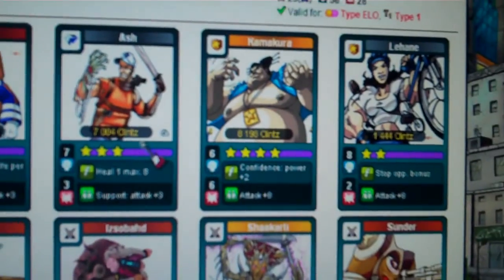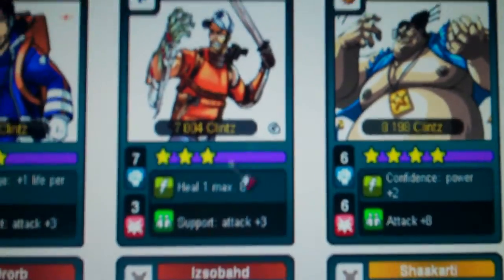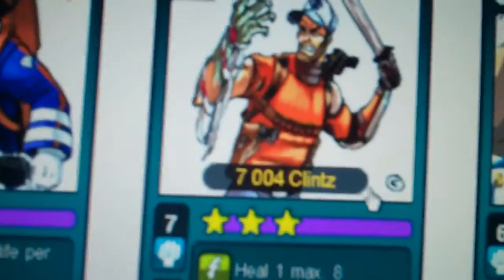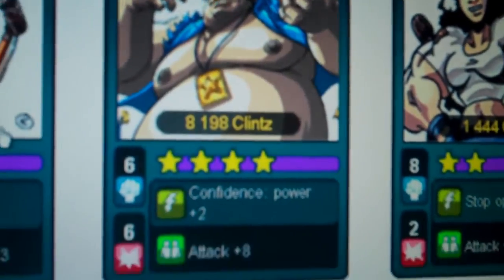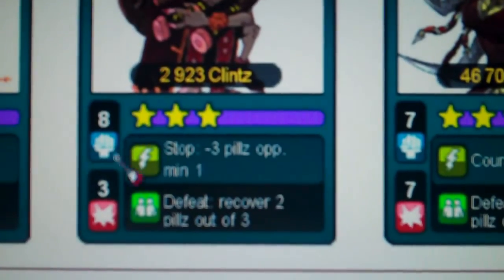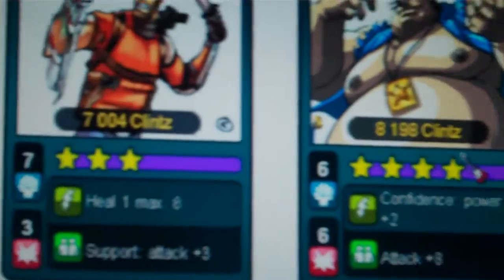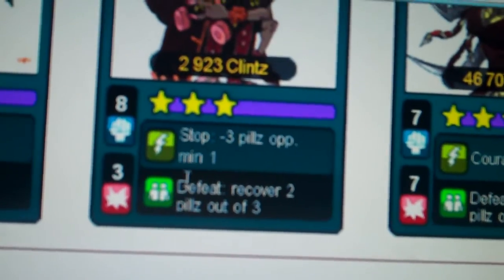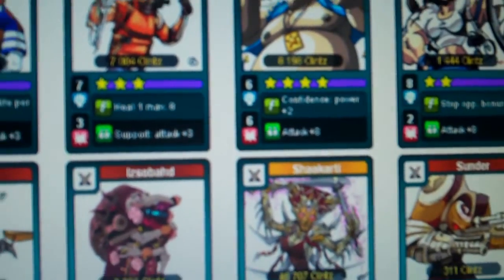UR Update: New Cards! Shock Reinforcements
Just the new cards for UR that came out earlier today.(14th Jan 2011)